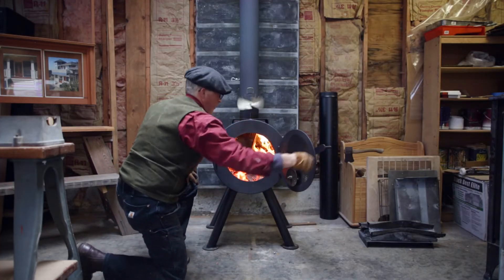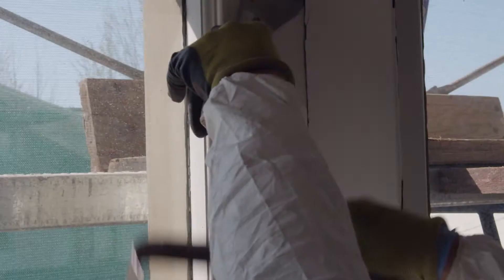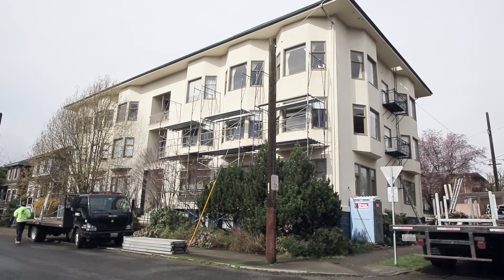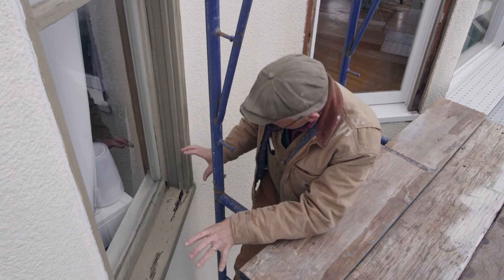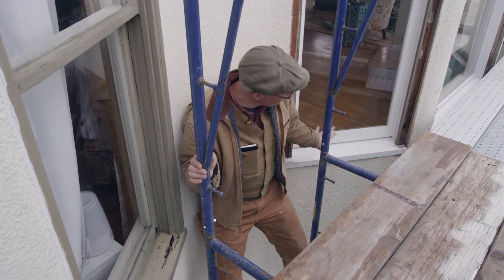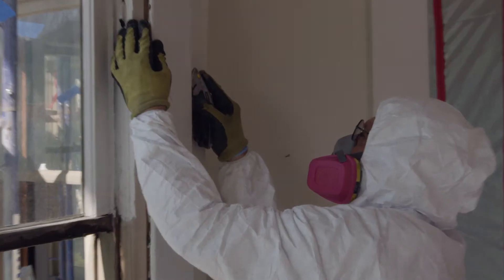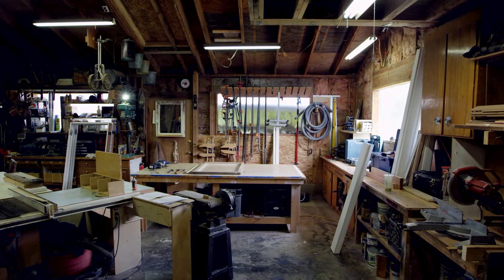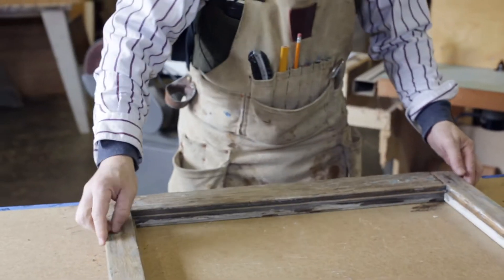Dunn Solutions Historic Window Restoration Part One: Evaluation and Extraction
From assessing decay to setting up dust controls, this video explains how to evaluate and extract historic windows for restoration.